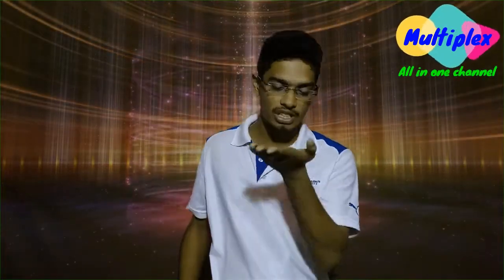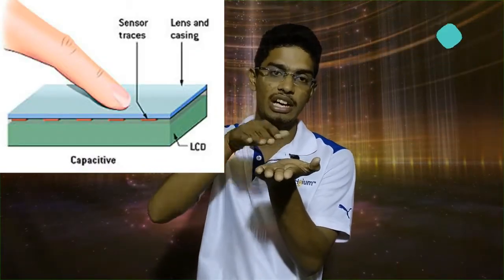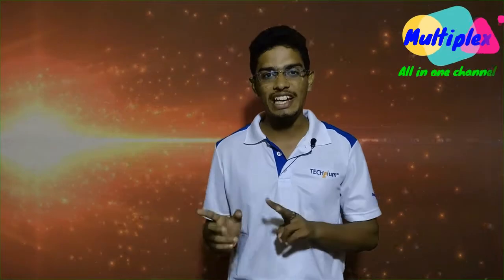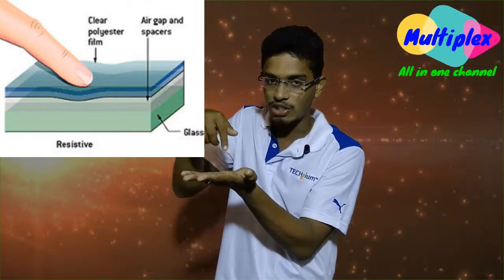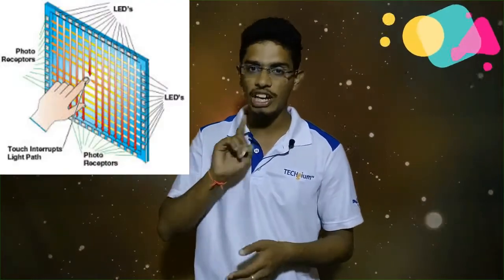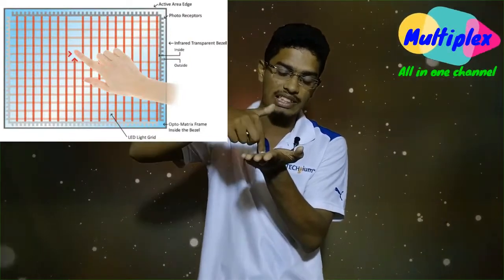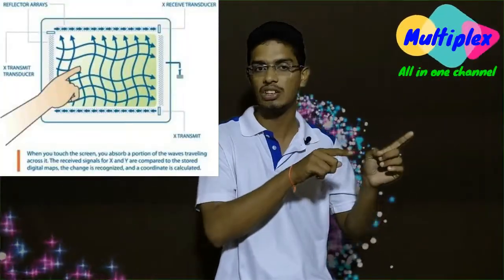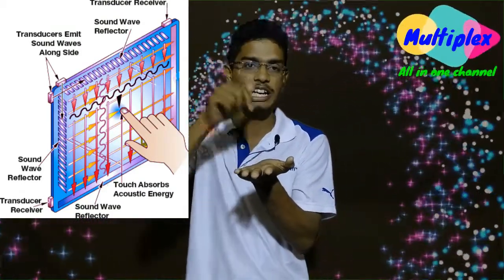Different Types of Touch Screen Technologies in TELUGU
This video explains different types of touch screens and their advantages and disadvantages